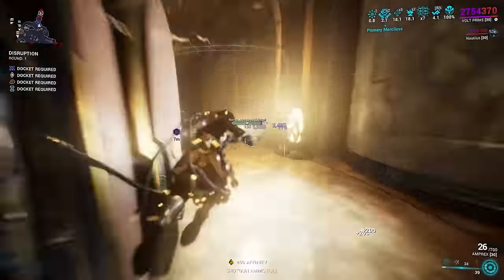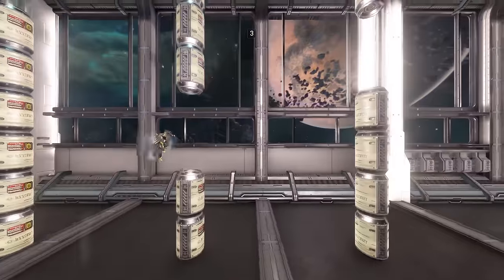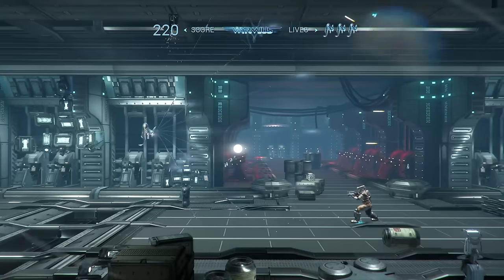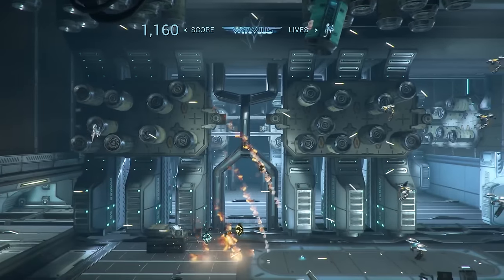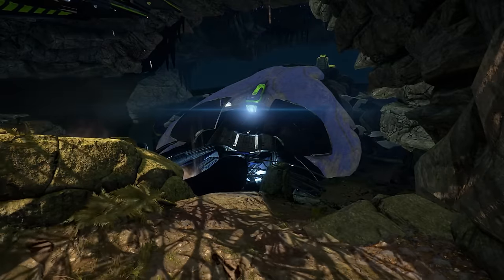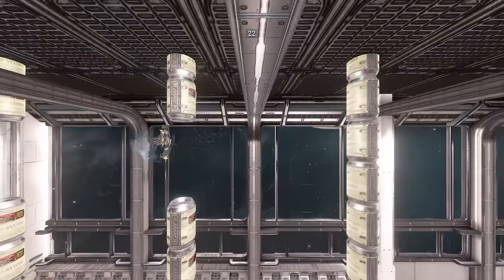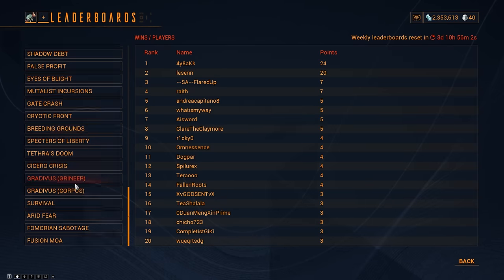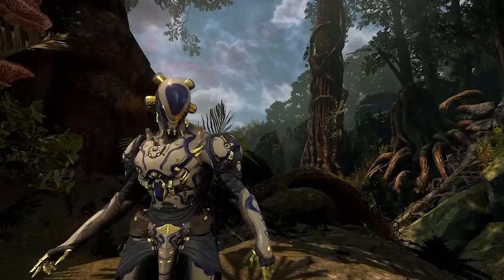Warframe | THE Ludoplex Video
Fun fact: The term "Ludoplex" Is derived from the latin term "Ludo," Meaning Game, and "Complex," which is a subtle reference to how all these minigames are about as complex as tomato soup.

Credit to Another Broke Geek for some of the only remaining non-scuffed frame fighter footage on youtube